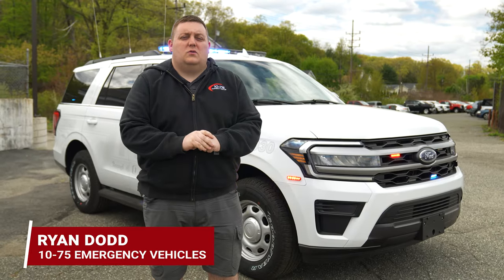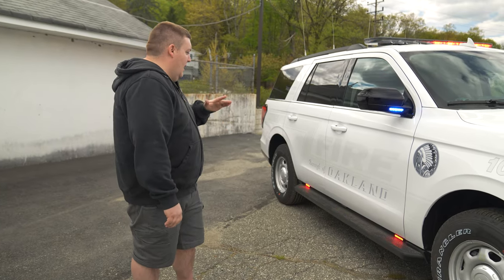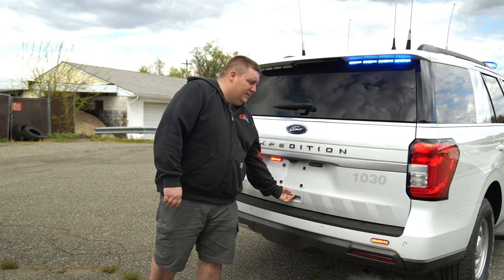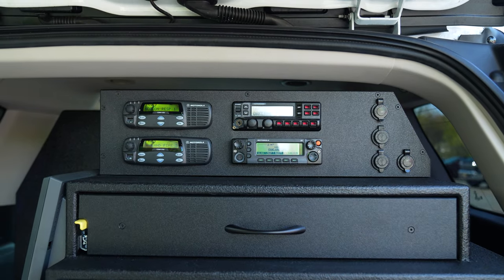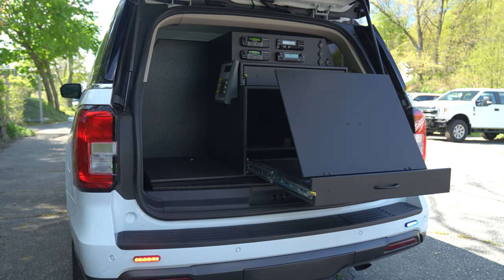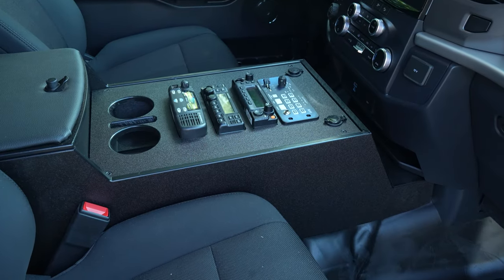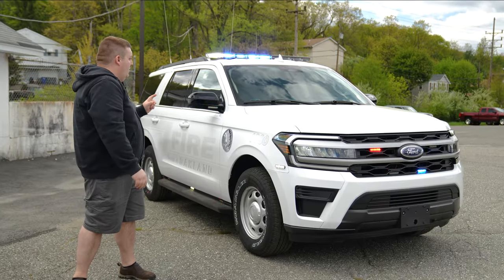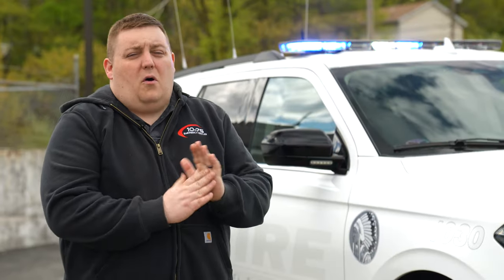GHOST GRAPHICS I Fire Command Vehicle l Oakland FD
This week, there's a new fire command vehicle for the Oakland FD that's worth checking out. It features SoundOff Signal lights and other impressive features.